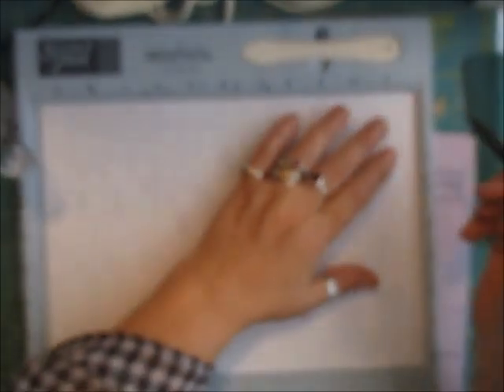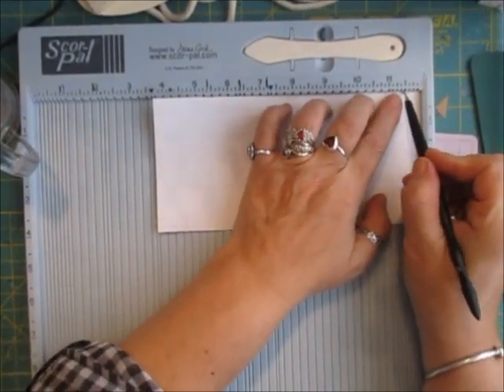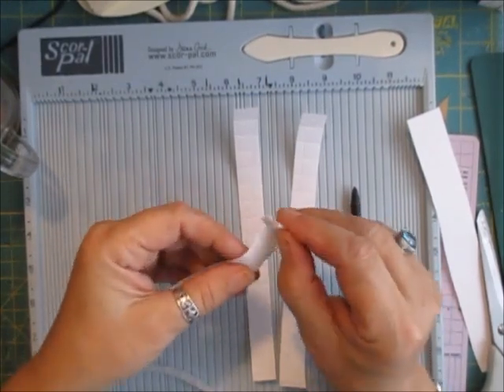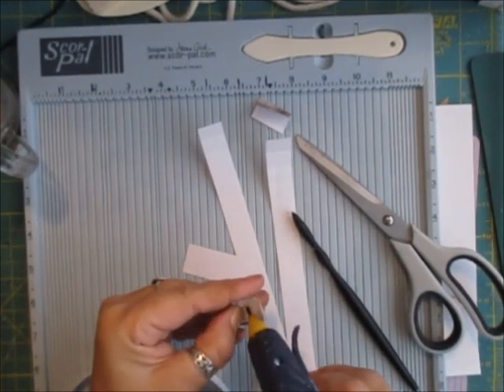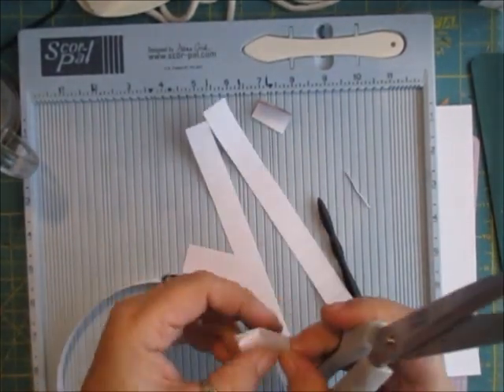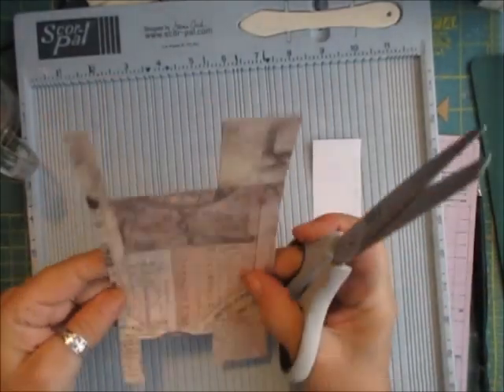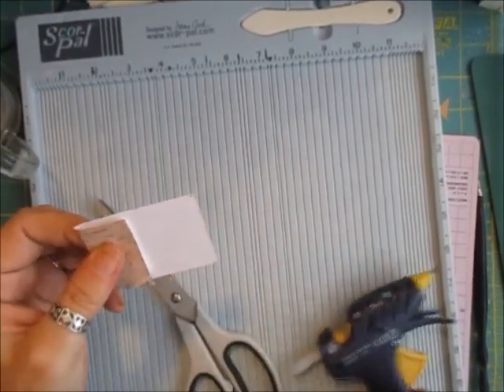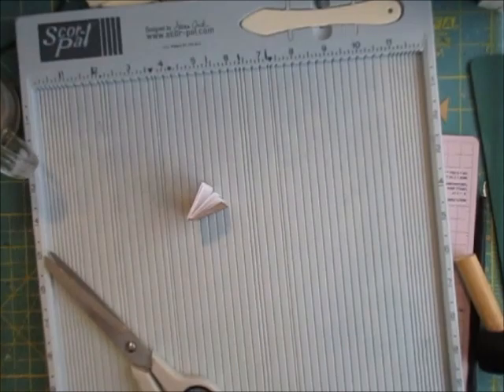Easy Miniature Book Tutorial - jennings644